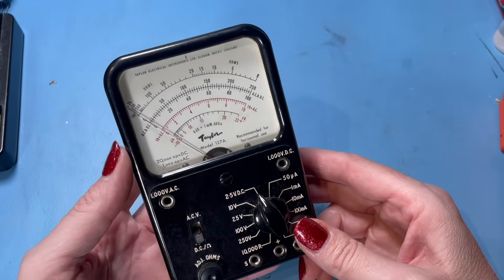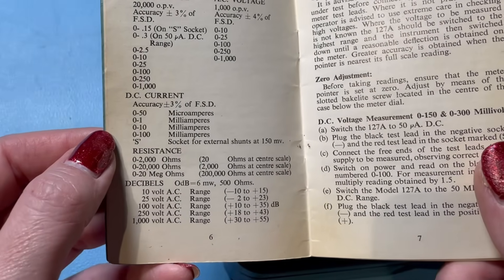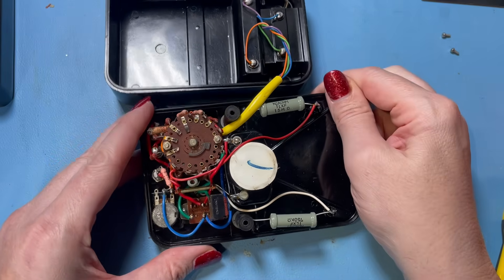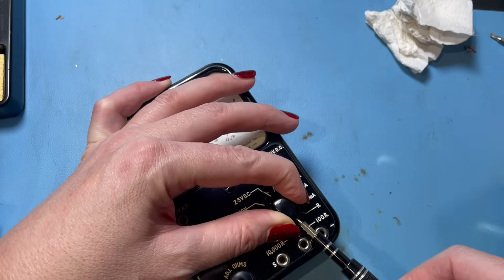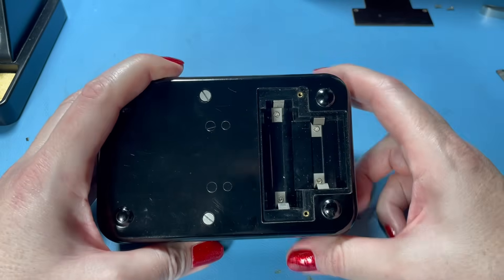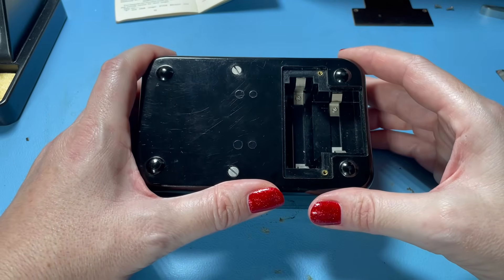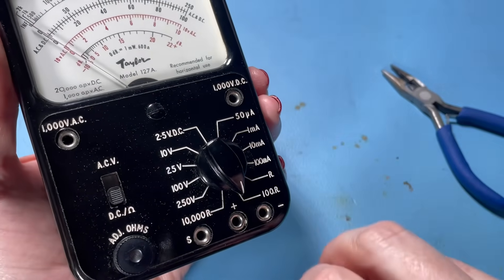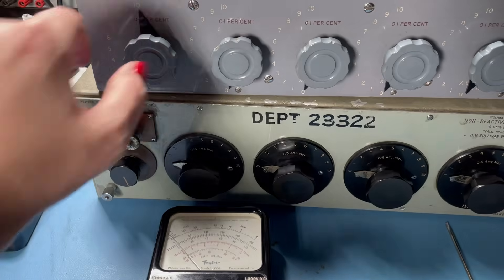A Look Inside Taylor 127A Multimeter! Test & Teardown Plus Spot Welding Obsolete Batteries!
Taking a look inside the Taylor 127A multimeter from the mid 1960s.  This little meter is in great condition so let's have a look how it's built and see if it works.

I'll need some unusual battery sizes for this meter so I have a replica B121 and let's have a go at spot welding a U10 equivalent!

Battery adaptor liink: